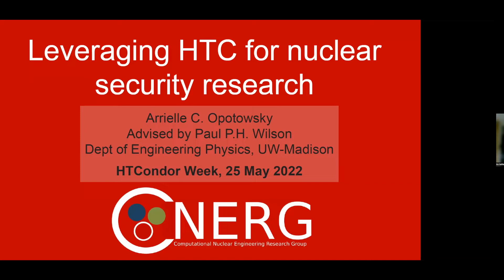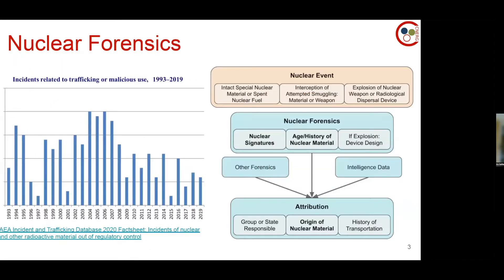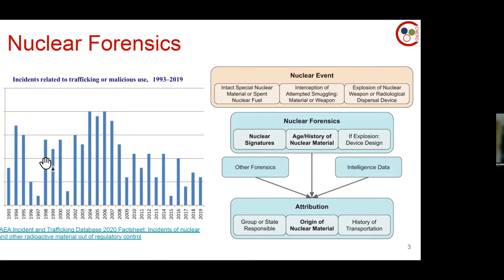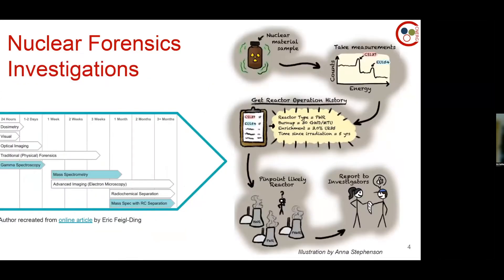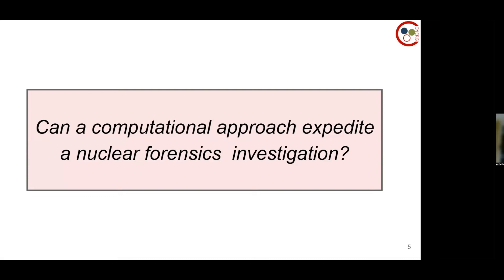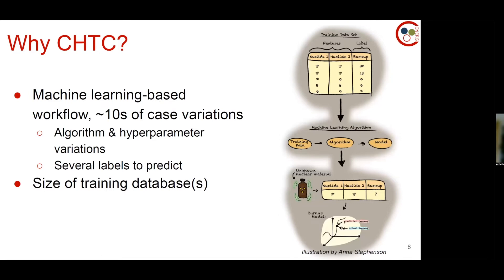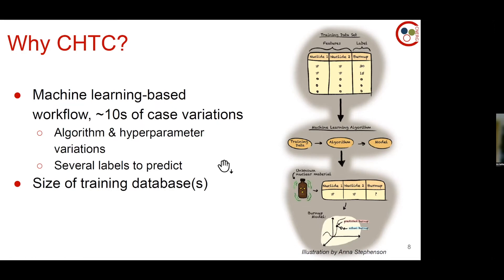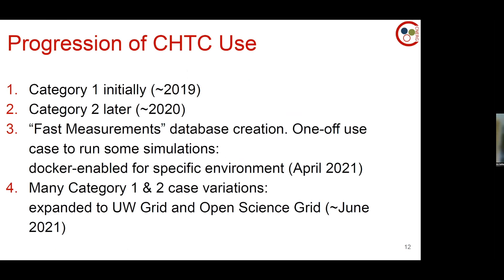Leveraging HTC for Nuclear Security Research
Arrielle C. Opotowsky, a recent PhD graduate from the University of Wisconsin-Madison's Deptartment of Engineering Physics, describes how she used HTCondor and CHTC services to expedite her investigations of nuclear forensics.